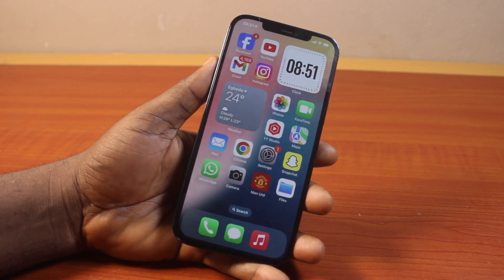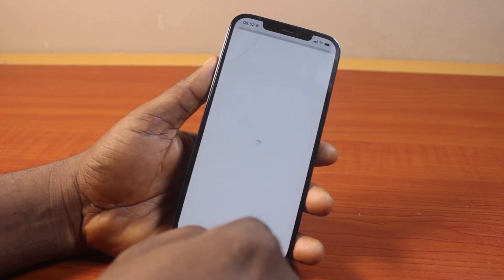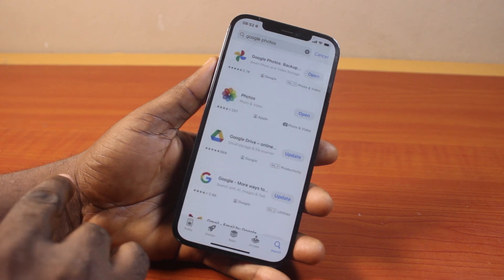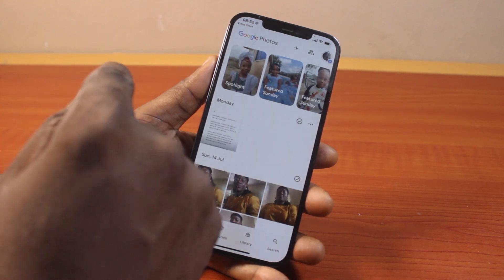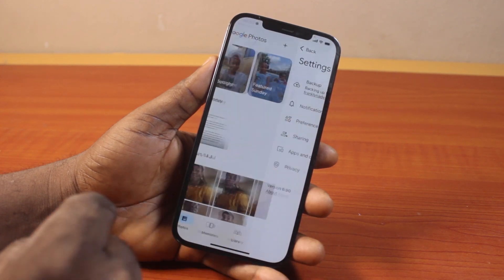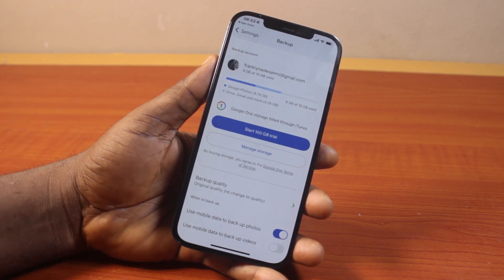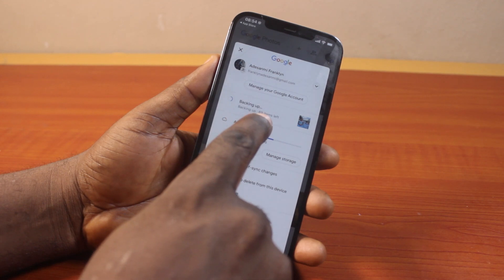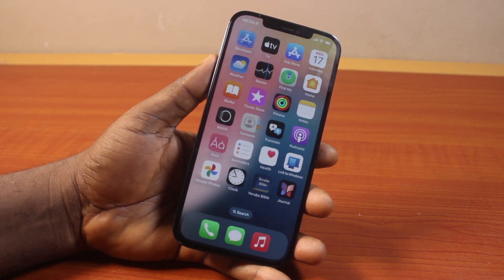How to Backup iPhone Photos without iCloud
Cheap iPhone
Cheap Samsung Phone
Cheap Apple Watch
Cheap Digital Camera
Cheap YouTube Microphone
Cheap MicroSD Card